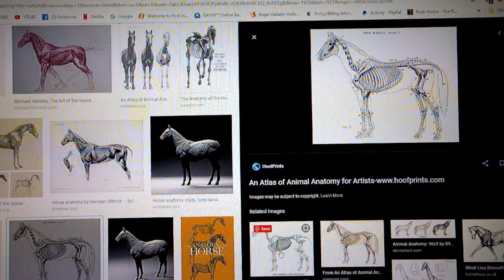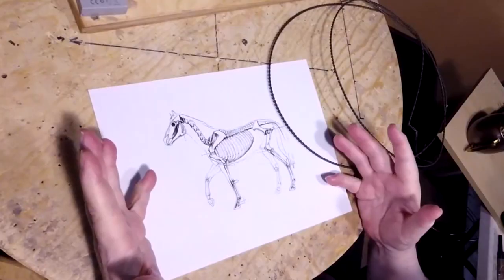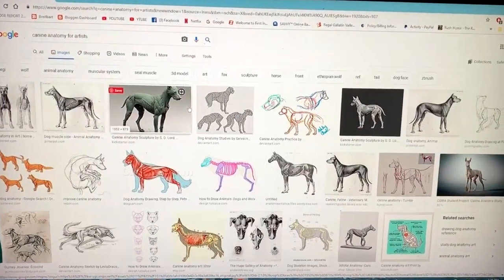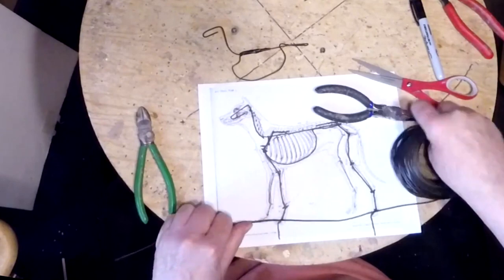CREATING ARMATURES A REVIEW OF THE INSTRUCTIONAL VIDEO